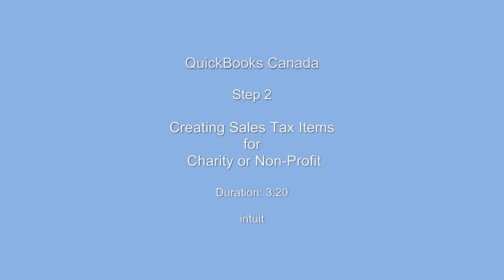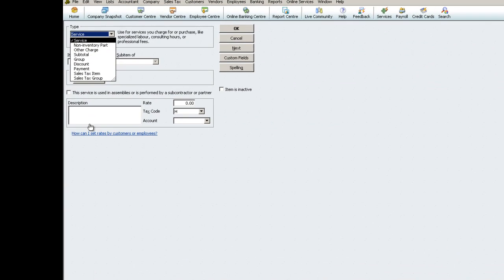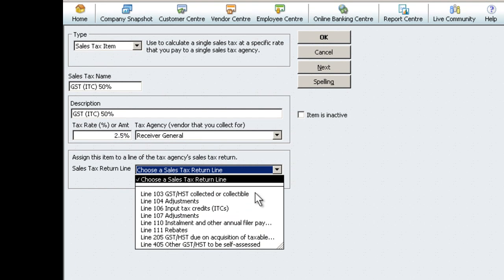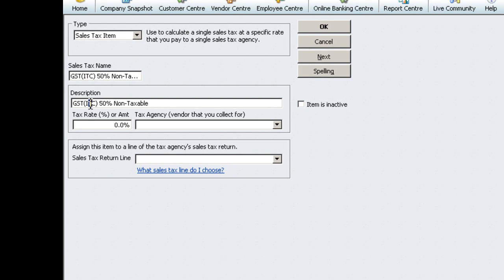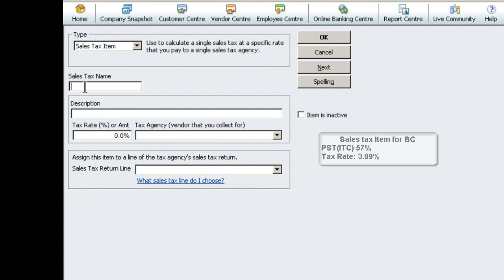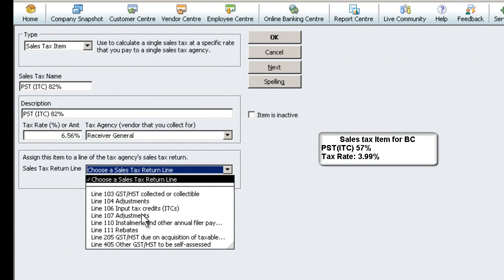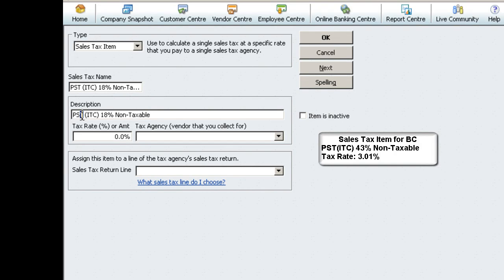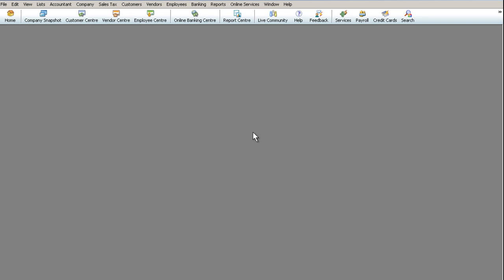Step 2 Creating Sales Tax Items for Charity or Non-Profit (Canadian Edition)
Step to guides you through setting up Sales Tax Items for Charity or Non-Profit for HST